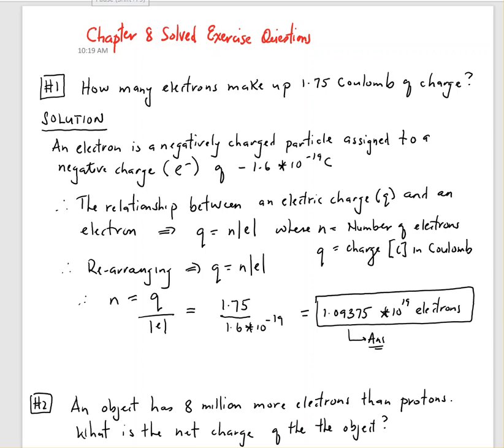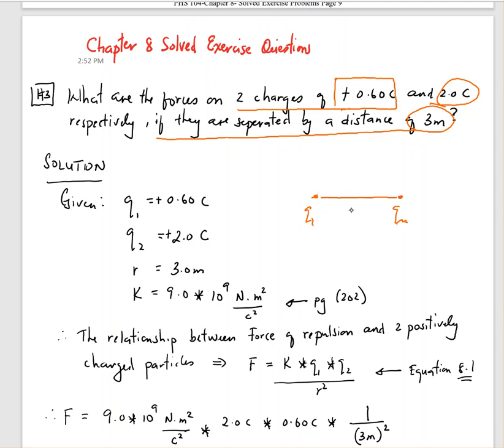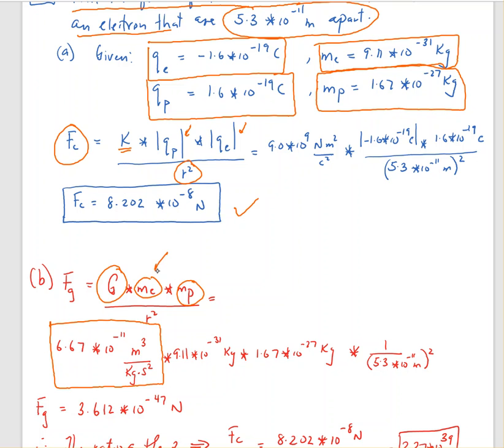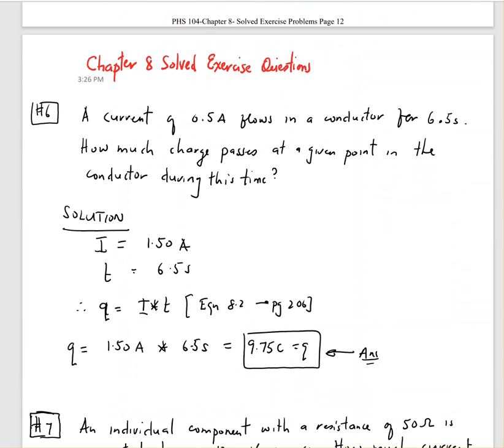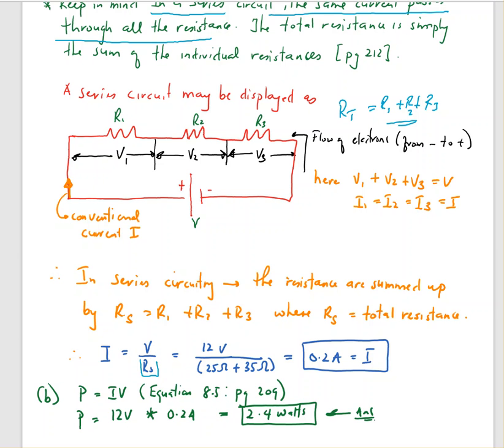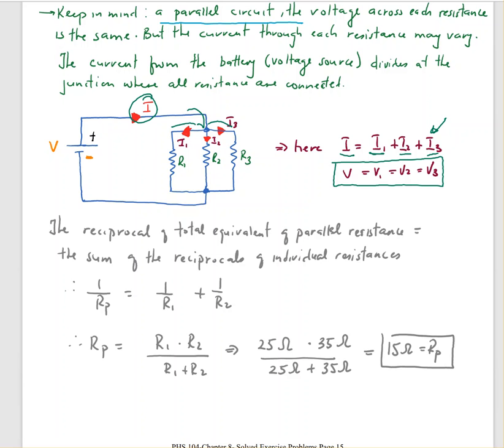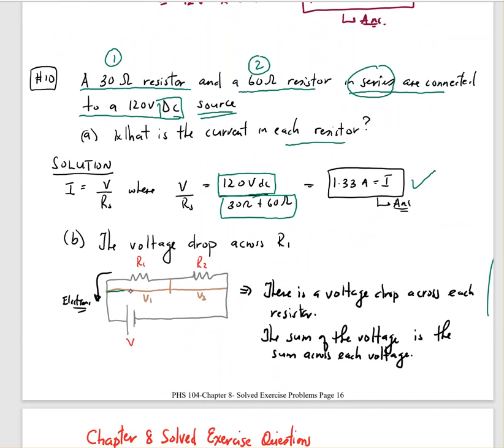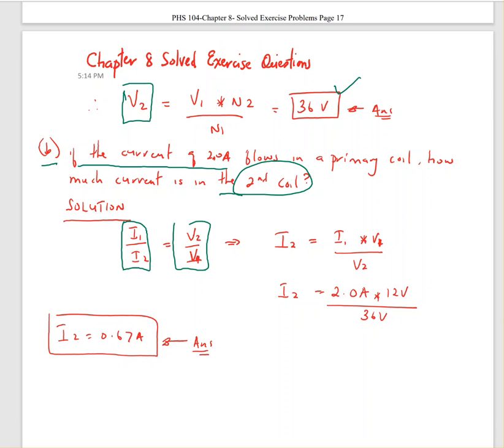Chapter 8 Electricity Solved Exercise Problems